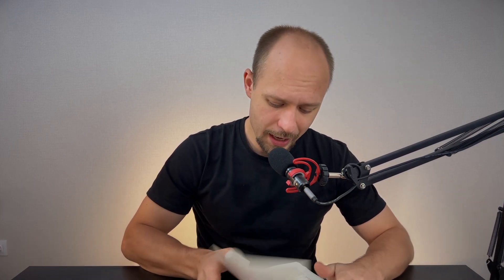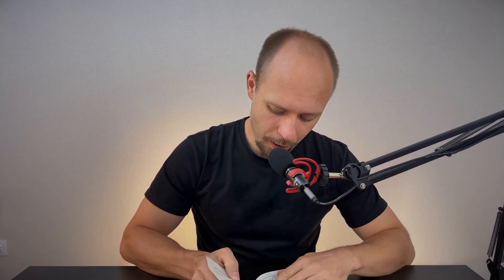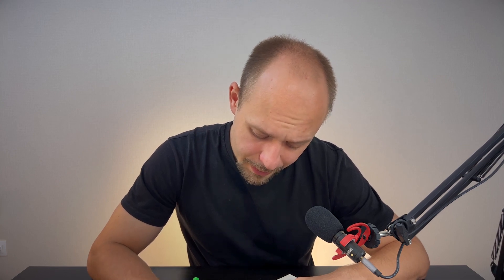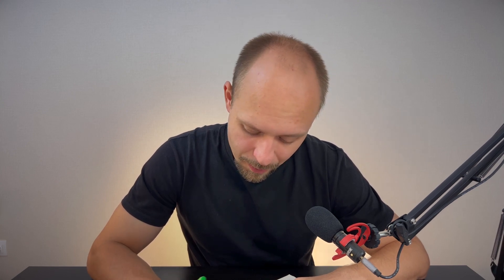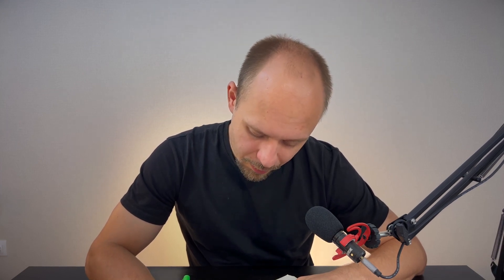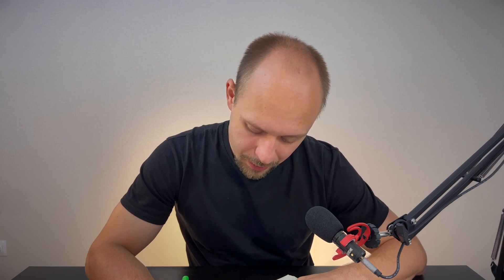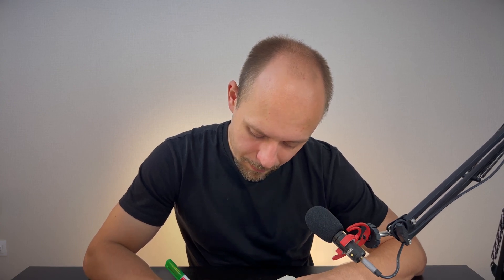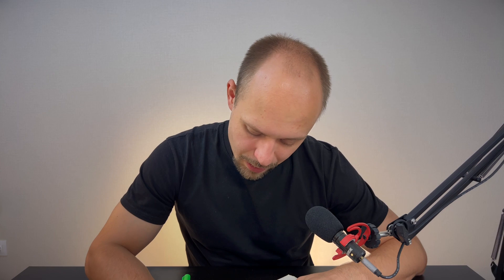299th day reading. O. Henry - A Blackjack Bargainer. Part 3